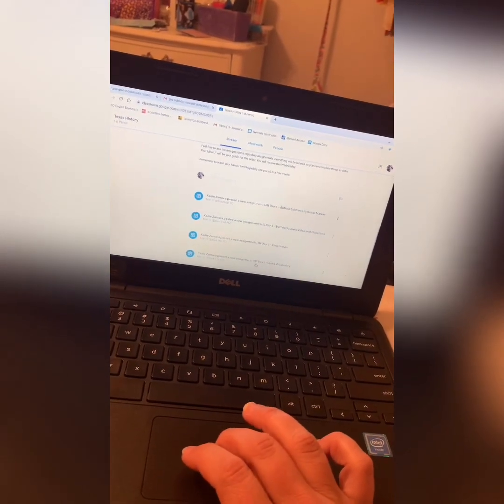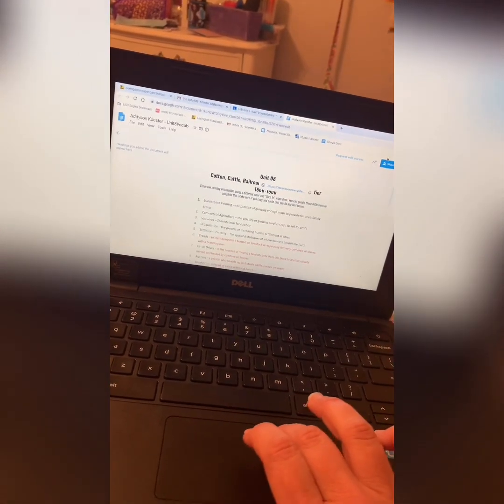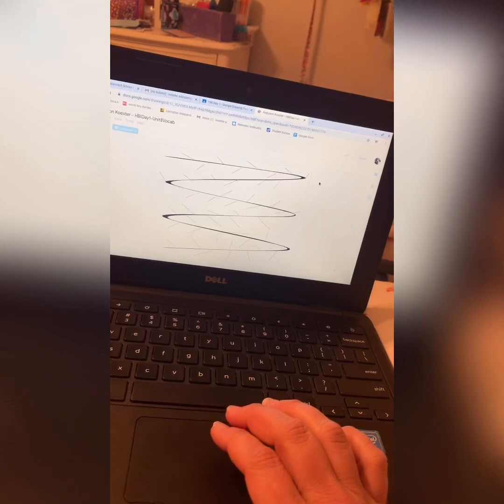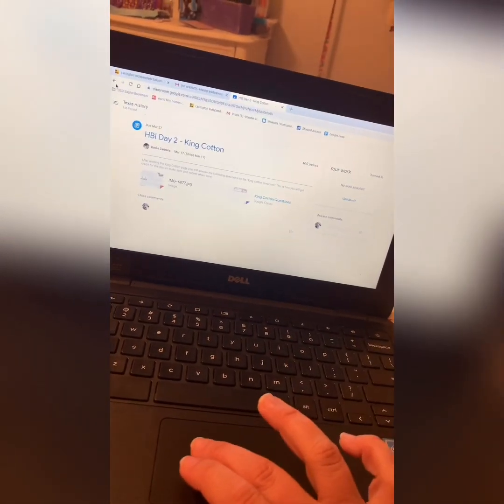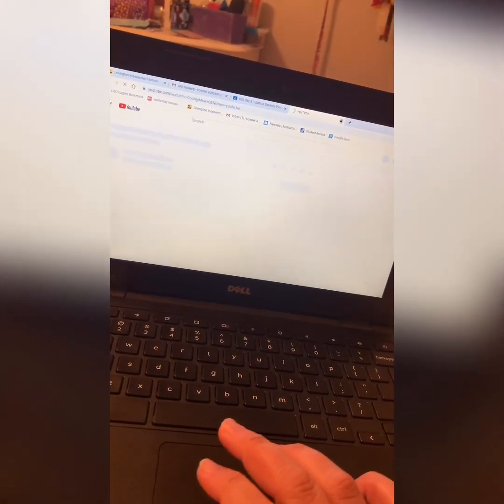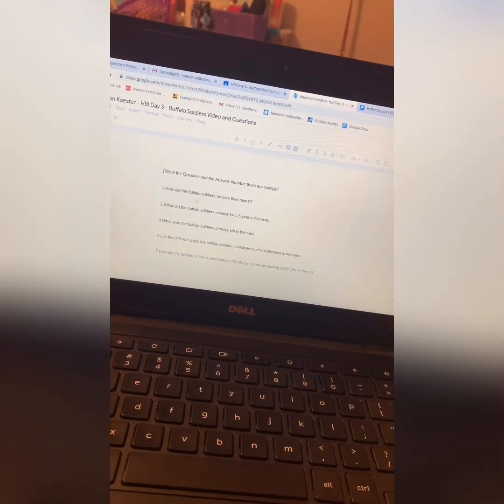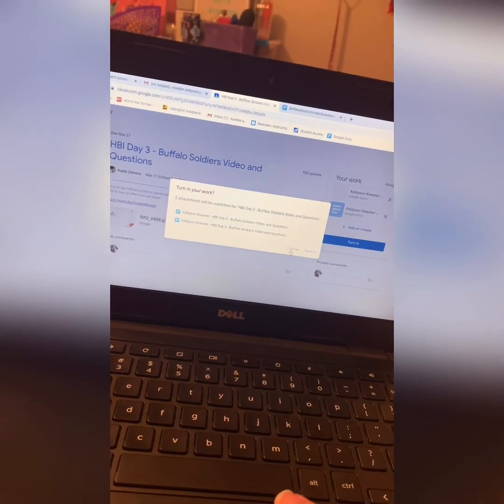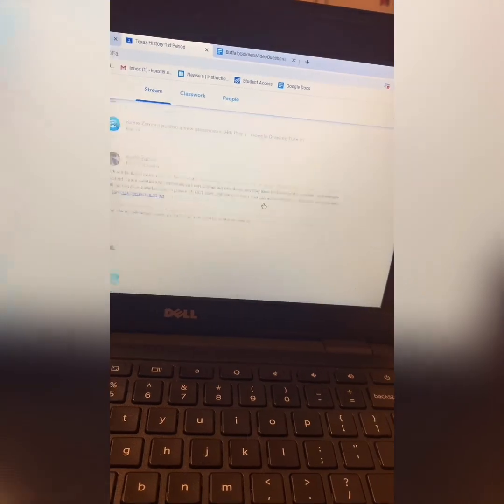Google Classroom Struggles